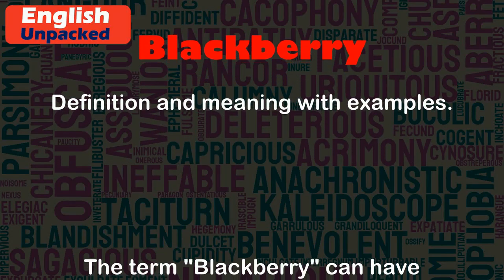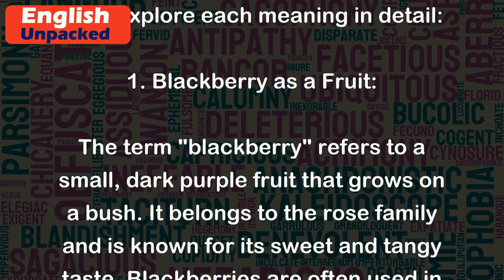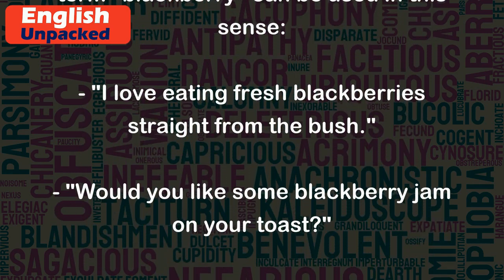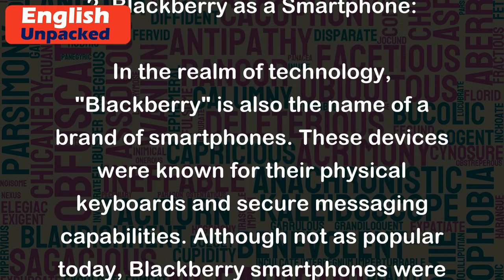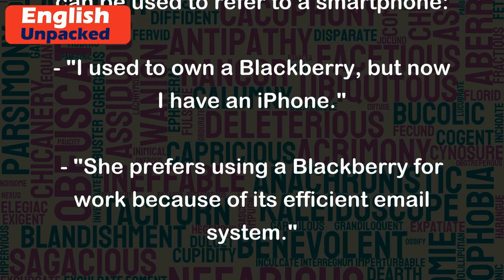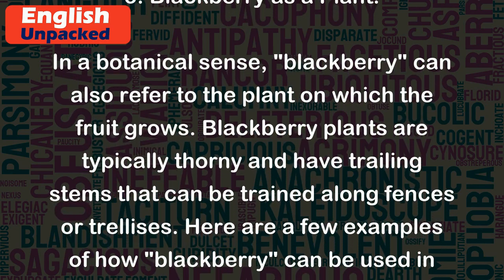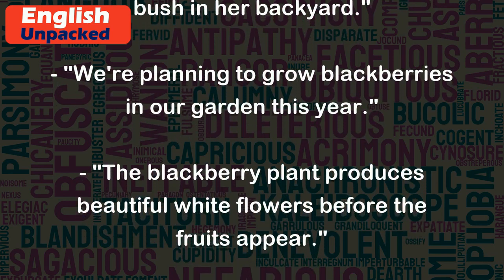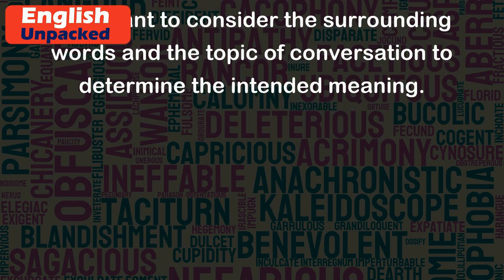Blackberry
The term "Blackberry" can have multiple meanings depending on the context. It can refer to a fruit, a type of smartphone, or even a plant. Let's explore each meaning in detail:
1. Blackberry as a Fruit:
The term "blackberry" refers to a small, dark purple fruit that grows on a bush. It belongs to the rose family and is known for its sweet and tangy taste. Blackberries are often used in desserts, jams, pies, and smoothies. Here are a few examples of how the term "blackberry" can be used in this sense:
- "I love eating fresh blackberries straight from the bush."
- "Would you like some blackberry jam on your toast?"
- "The blackberry pie at the bakery is delicious."
2. Blackberry as a Smartphone:
In the realm of technology, "Blackberry" is also the name of a brand of smartphones. These devices were known for their physical keyboards and secure messaging capabilities. Although not as popular today, Blackberry smartphones were widely used in the early 2000s. Here are some examples of how "Blackberry" can be used to refer to a smartphone:
- "I used to own a Blackberry, but now I have an iPhone."
- "She prefers using a Blackberry for work because of its efficient email system."
- "Blackberry was once a dominant player in the smartphone market."
3. Blackberry as a Plant:
In a botanical sense, "blackberry" can also refer to the plant on which the fruit grows. Blackberry plants are typically thorny and have trailing stems that can be trained along fences or trellises. Here are a few examples of how "blackberry" can be used in this context:
- "My grandmother has a blackberry bush in her backyard."
- "We're planning to grow blackberries in our garden this year."
- "The blackberry plant produces beautiful white flowers before the fruits appear."
Overall, the term "blackberry" can refer to a fruit, a smartphone, or a plant, depending on the context. It's important to consider the surrounding words and the topic of conversation to determine the intended meaning.